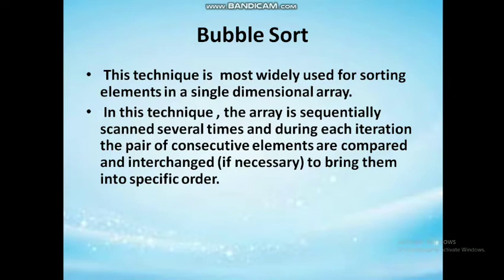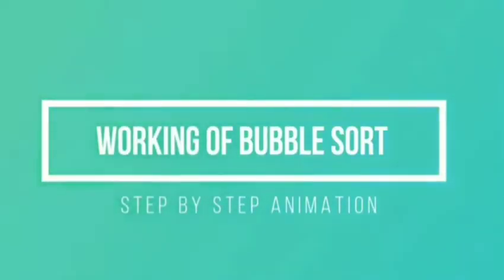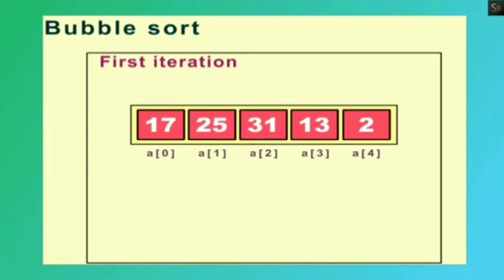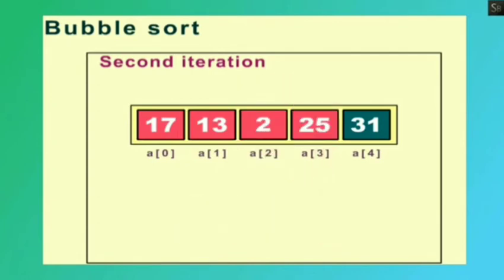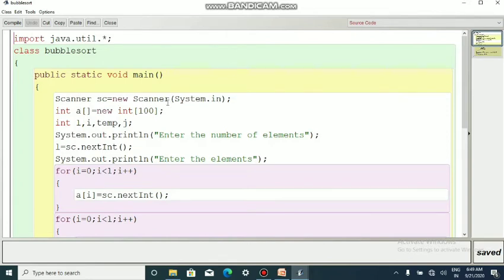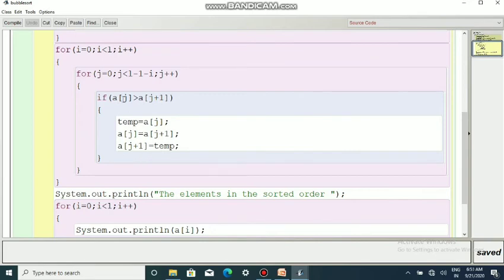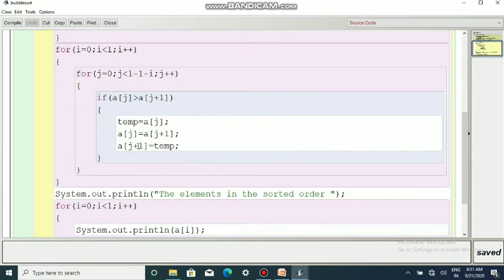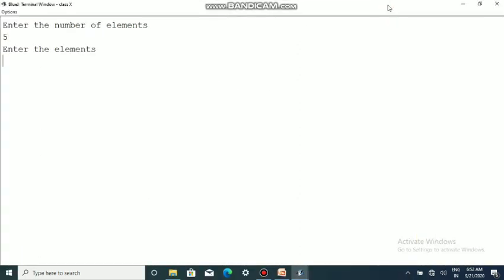Bubble sort - Arrays